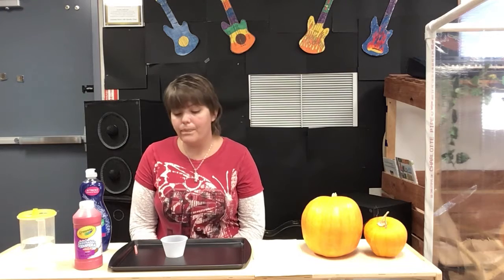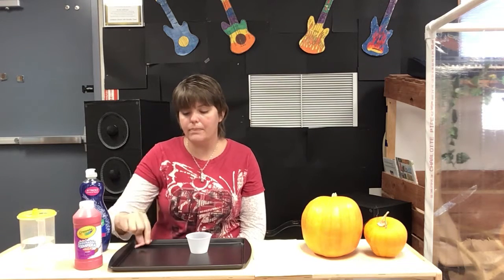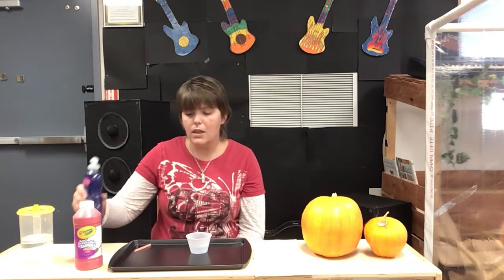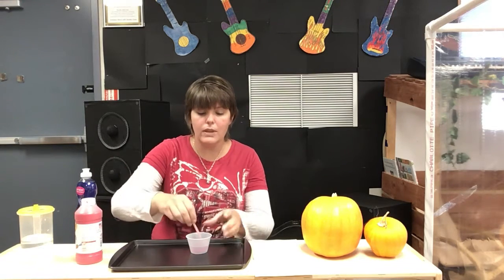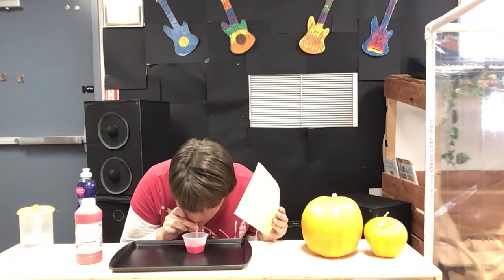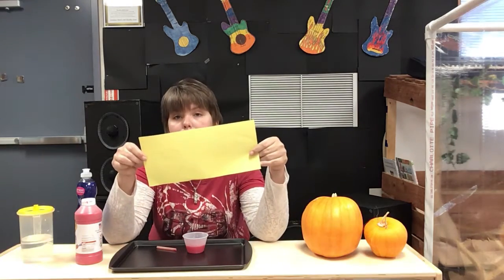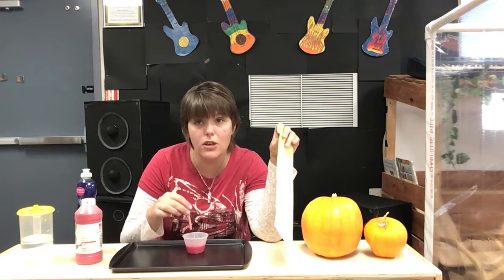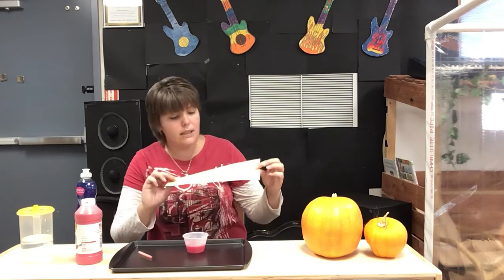Bubble printing with Miss Michelle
How to bubble paint